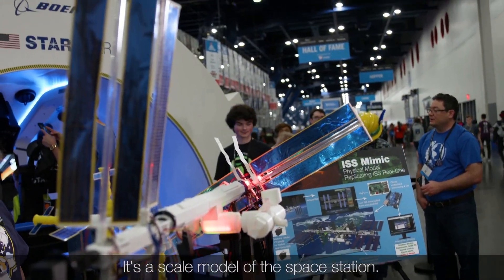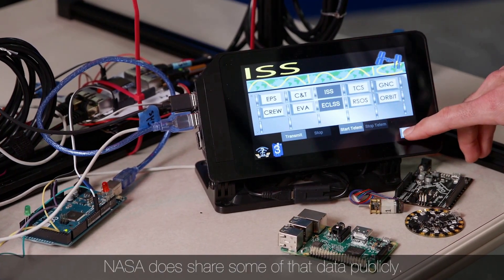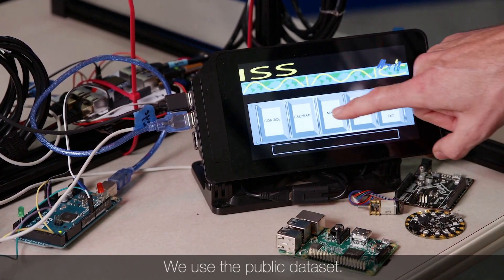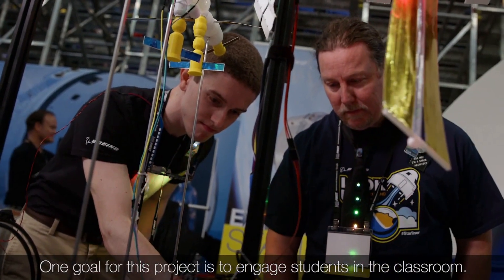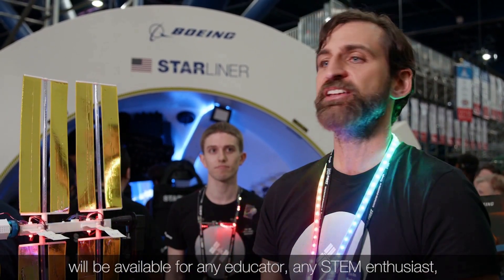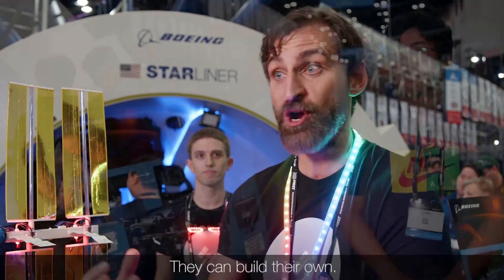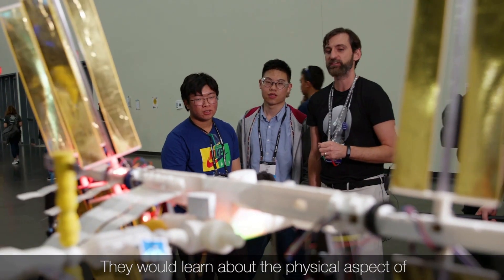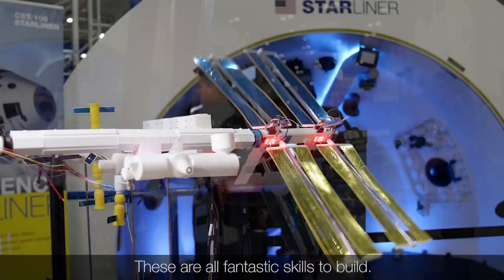ISS Mimic at STEM outreach during FIRST Robotics National Championship (Houston)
The purpose of the ISS Mimic project is to create an open-source,  1% scale 3D-printed model of the International Space Station (ISS) that utilizes hobbyist electronic equipment to rotate all of the moving joints on the ISS using actual data transmitted from the ISS in real time. Our objective is to enable anyone in the world to visualize exactly what the ISS is doing at any time in order to spread public spaceflight awareness and further STEM engagement.

The ISS Mimic project is a 100% volunteer effort from space enthusiasts who just want to share our interest in human space exploration.  Started by volunteers from Boeing, the project now includes Creatorspace (Creatorspace.org), a non-profit public makerspace near Johnson Space Center (JSC).  We have also been engaging with Space Center Houston (SpaceCenter.org) and had our first public event there with ISS Mimic recently with more partnership planned.  We have also engaged NASA JSC education outreach leadership.

This video, courtesy of Boeing, was from a STEM outreach event during FIRST Robotics Nationals in Houston in April, 2019.  The project has matured since, but is still in prototype phase.